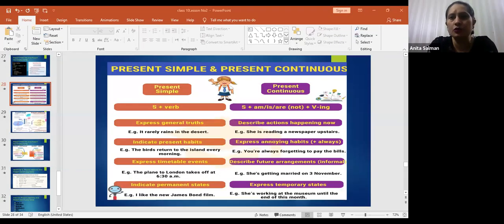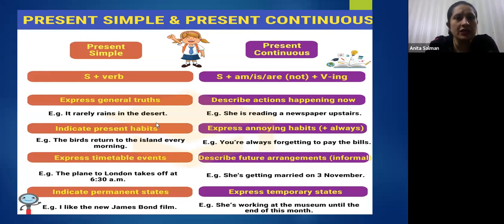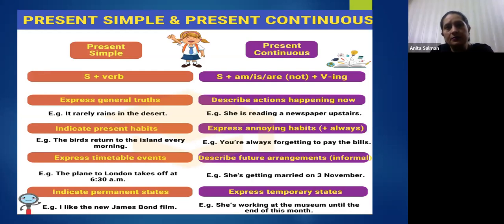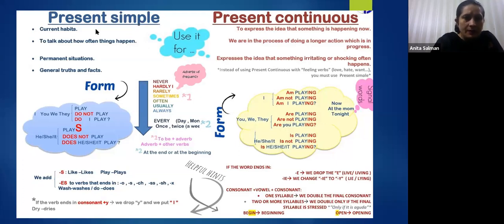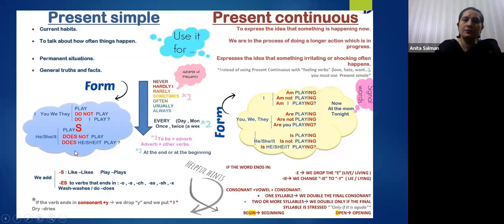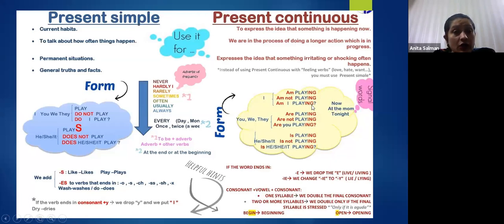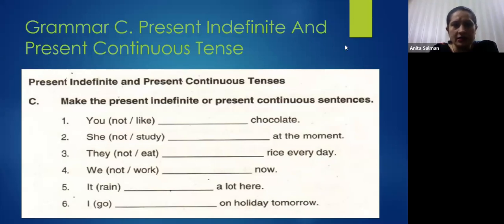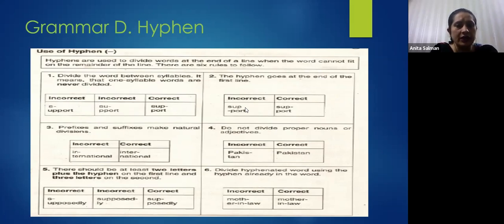27-06-20 Class10 English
Subject: English
Chapter: 2
Topic (Grammar) Present Indefinite and Continuous Tense

Description: Usage, Form, Examples and comparison of present Indefinite and Continuous Tense. Exercise C.